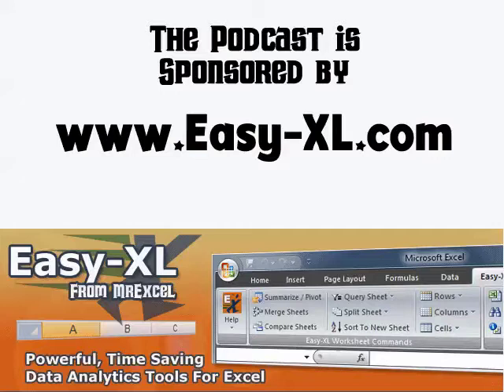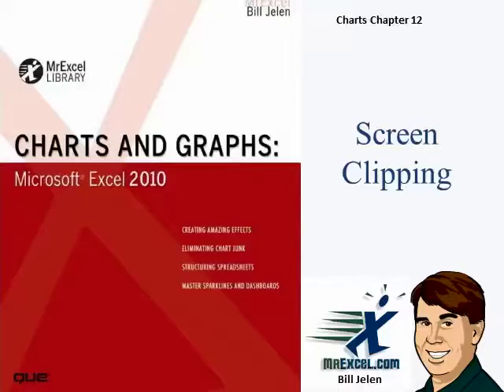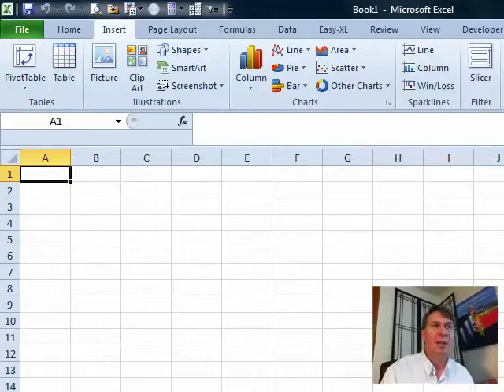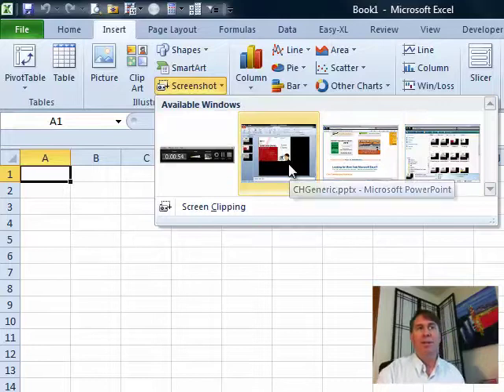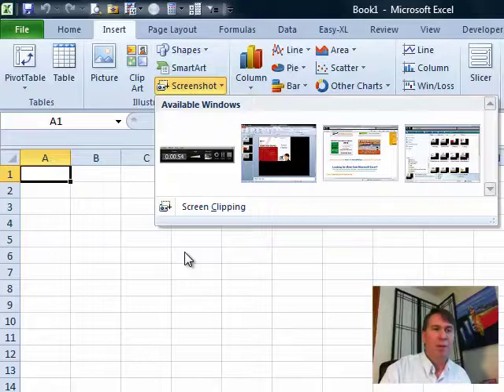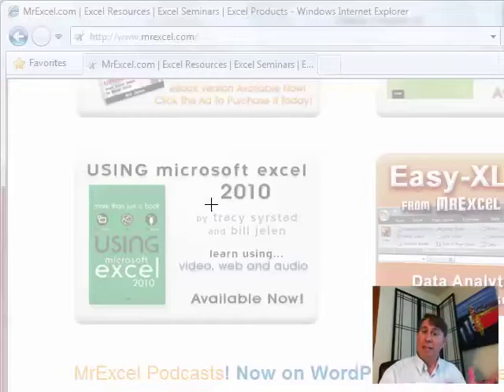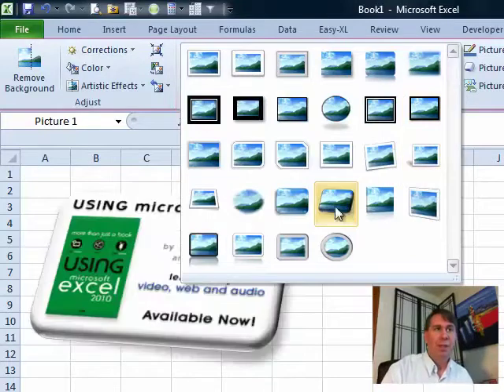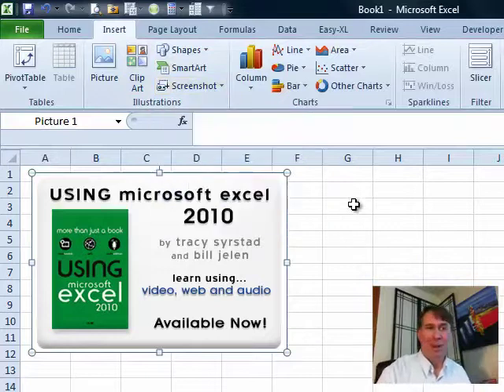Excel - Charts and Graphs - Screenshots in Excel - Episode 1329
Microsoft Excel Tutorial: Charts and Graphs - Screenshots in Excel.

Welcome to another episode of the MrExcel netcast! In this chapter, we will be discussing the use of screenshots in Excel charts and graphs.

As many of you know, I am a big fan of Techsmith's Snagit and Camtasia Studio. In fact, I have used Camtasia Studio to produce over 1200 episodes of the MrExcel netcast. But with the release of Office 2010, Microsoft has added some new functionality that allows users to take screenshots directly in Word or Excel, similar to what Snagit does.

To access this feature, simply go to the Insert tab and click on Screenshot. You will see a list of all the available windows, including PowerPoint, webpages, and even the Camtasia recording toolbar. However, I have found that the most useful option is the Screen Clipping tool. This allows you to select a specific area of the screen and insert it directly into your Excel sheet.

Let me show you how it works. First, switch to the screen that you want to take a screenshot of. In this example, I am on a webpage. Then, go back to Excel and click on Insert, followed by Screen Clipping. You will see that Excel automatically goes to the last application that was open, in this case, the webpage. You can then use your mouse to select the specific area you want to capture and it will be inserted as an object in your Excel sheet.

But that's not all! Excel also has a variety of picture tools that you can use to enhance your screenshot. This eliminates the need to switch to Snagit for simple edits like adding arrows or text. So next time you need to take a quick screenshot, remember to use the Screen Clipping tool in Excel.

Table of Contents:
(00:00) Screenshots in Excel
(00:30) Techsmith Snagit for Screenshots
(00:40) Microsoft's similar functionality in Office 2010
(01:00) Available Windows for Screenshot
(01:12) Using Screen Clipping instead
(01:22) How to use Screen Clipping
(01:34) Inserting Screen Clipping in Excel
(01:53) Using all pictures tool
(02:03) Comparison to Snagit
(02:13) Clicking Like really helps the algorithm

This video answers these common search terms:
Camtasia Studio
Excel Charts and Graph Chapter 12
Insert Screenshot
Microsoft Excel
Netcast from MrExcel
Office 2010
Screen Clipping
Snagit tools
Techsmith Snagit
Webpage screenshot

Today, in Episode #1329, Bill shows us how to select and paste a screenshot of another application into Excel 2010...
This episode is the video podcast companion to the book, "Charts And Graphs: Microsoft Excel 2010", by Bill Jelen a.k.a. MrExcel.